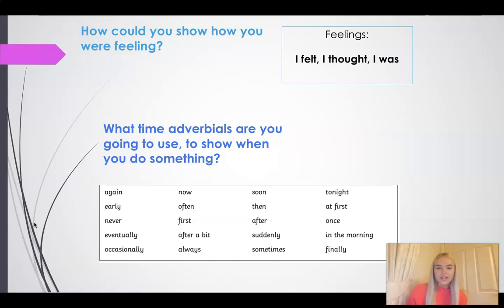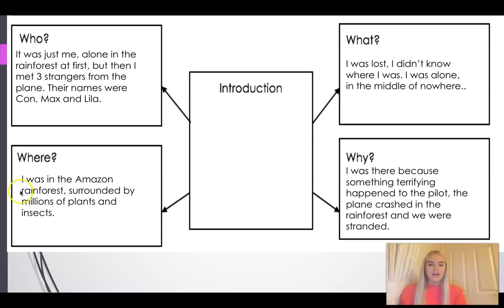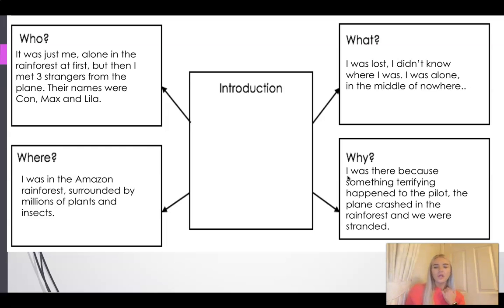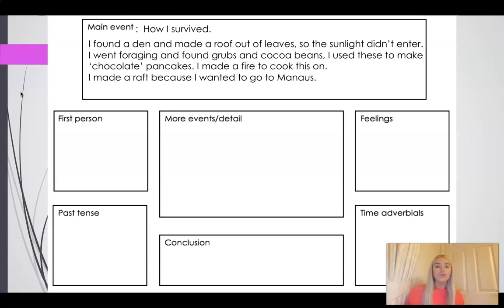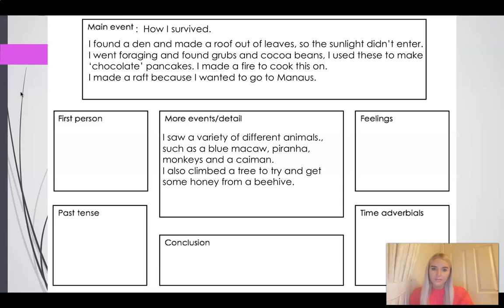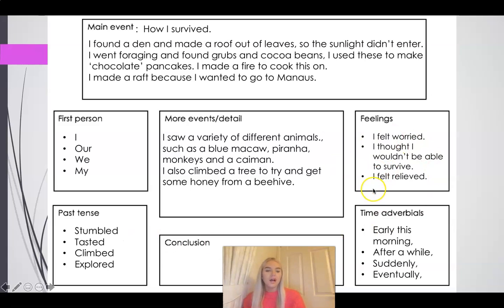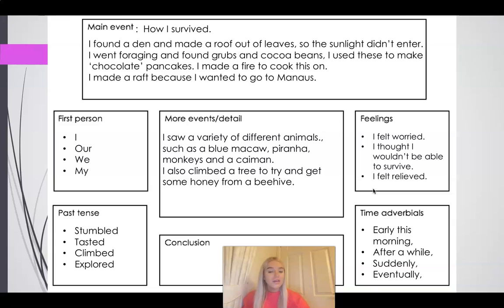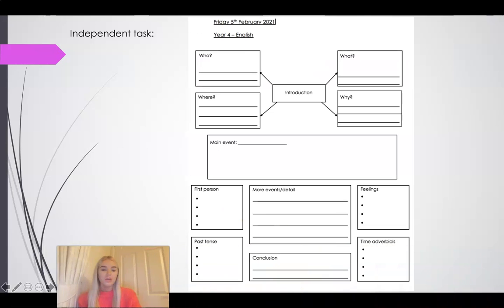Year 4 English 5th Feb Part 2